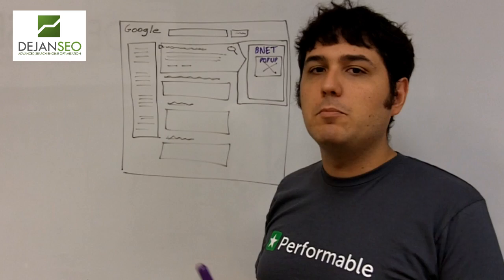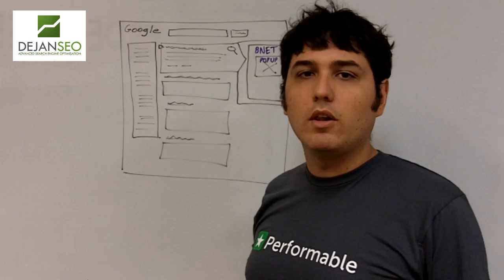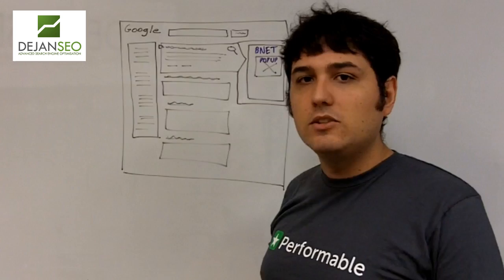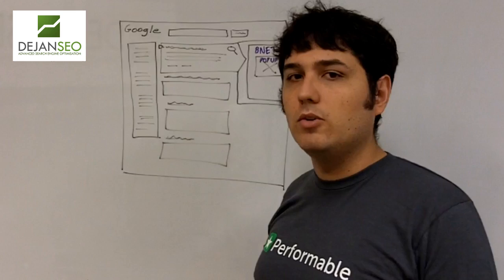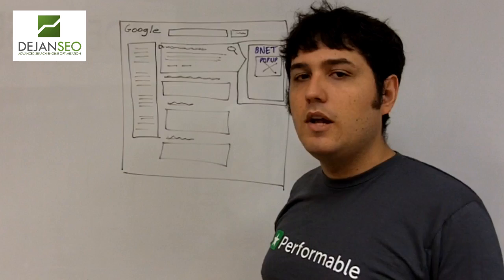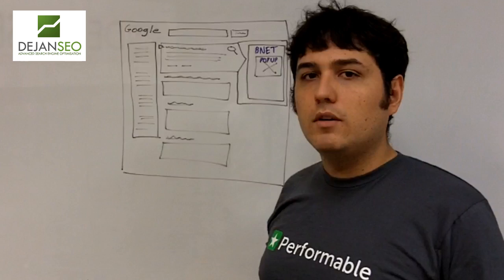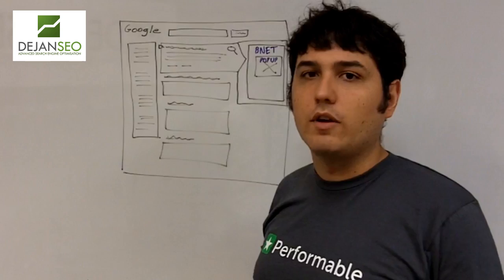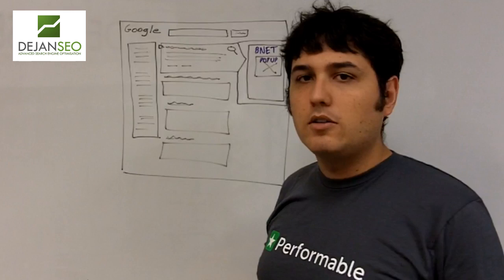Impact of Google Instant Previews on Conversions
David explains the impact of Google Instant Previews on SERP clickthroughs and conversions.